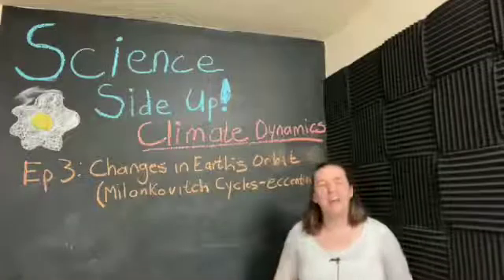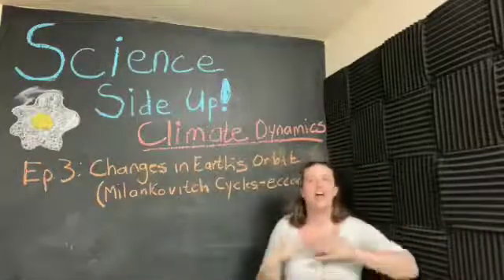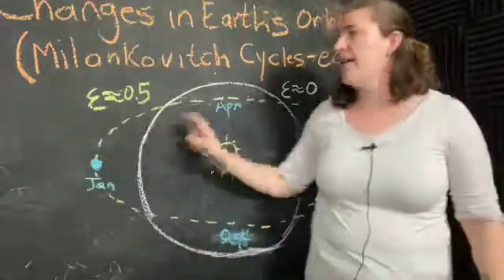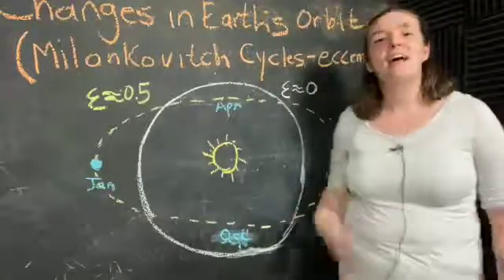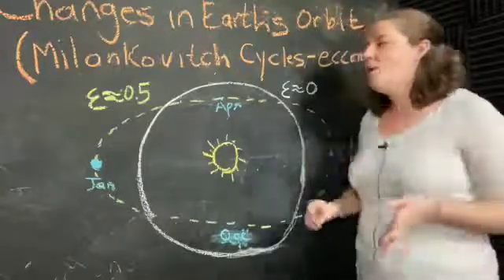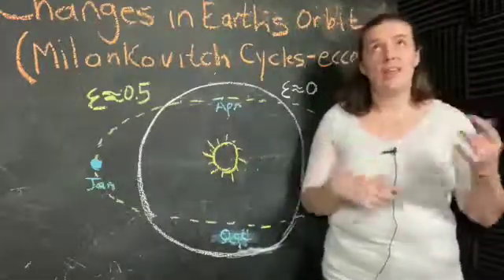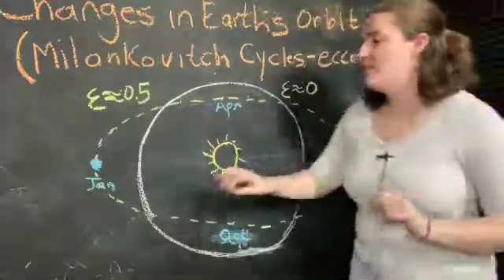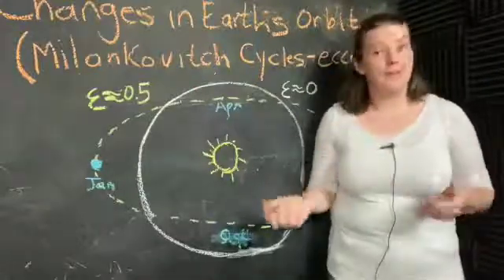Climate Dynamics Part 3 | Changes in Earth's Orbit (Milankovitch Cycles - Eccentricity)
Earth's natural climate cycles caused by changes to its orbit are called Milankovitch cycles. Come learn about how the eccentricity of Earth's orbit tends to lead to ice ages (but not for, like another 100,000 years).

There are three components to Milankovitch, this is the first! Next two episodes will address the other two.